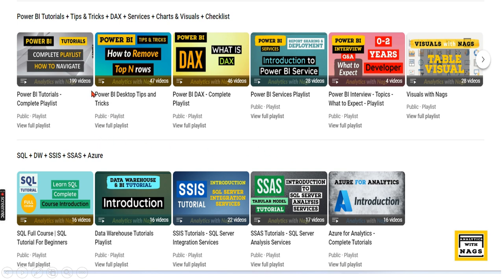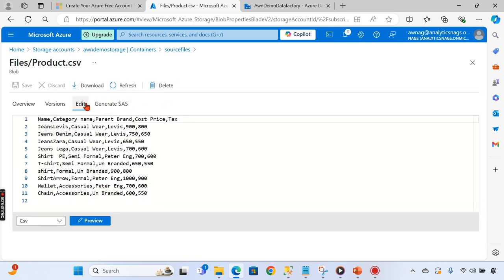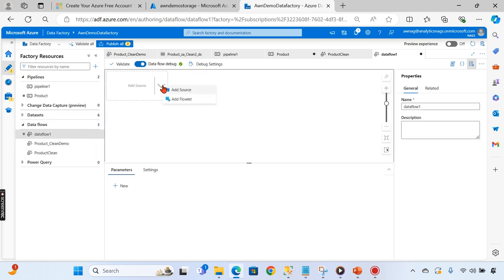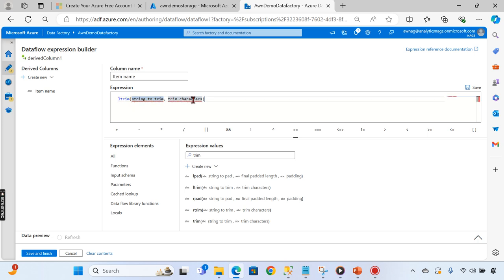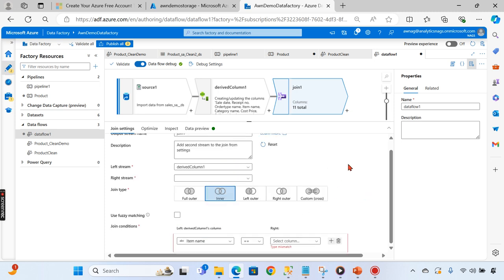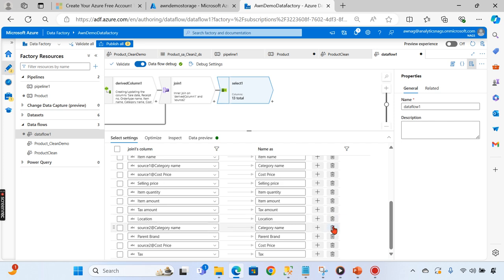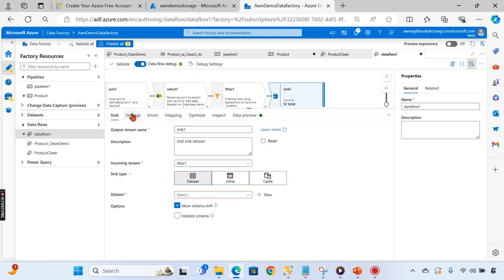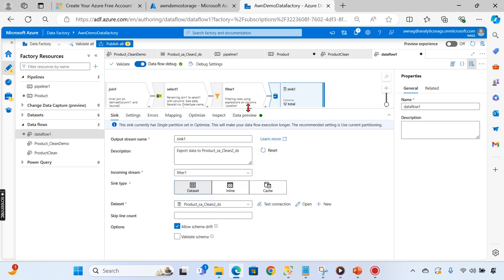How to Transform Data in Azure Data Factory | Trim | Join | Filter | ETL/ELT in Azure - Tutorial(4)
0:00 Introduction
00:18 Business Case / Scenario / Use Case
02:00 Demo - Analyze Source Files
04:17 Creating Data Flow Transformation ( Trim )
06:25 Creating Data Flow Transformation ( Join )
08:35 Creating Data Flow Transformation ( Filter )
11:10 Recap Data Flow Transformations
12:10 Execute Dataflow in Pipeline
13:20 Verify the output files